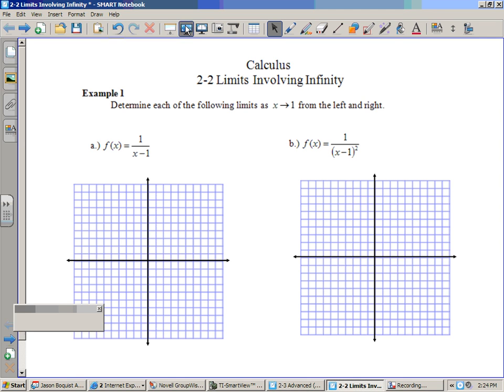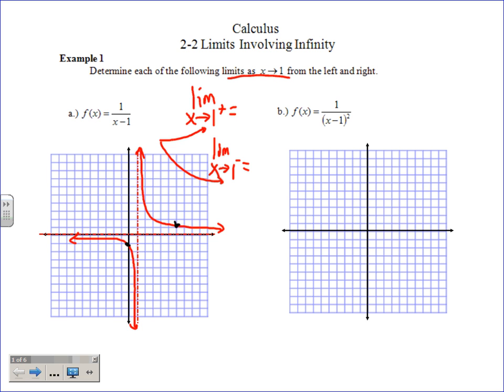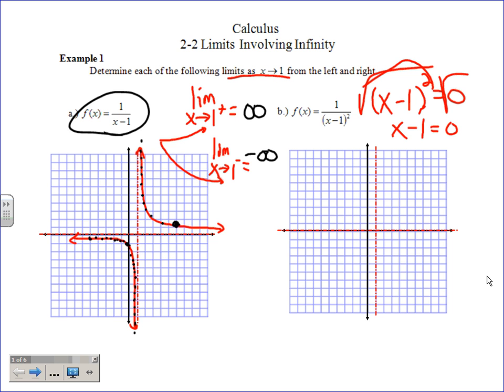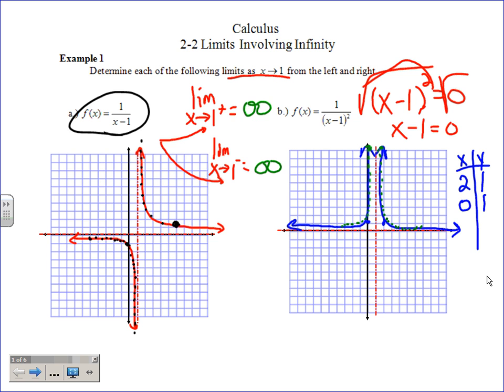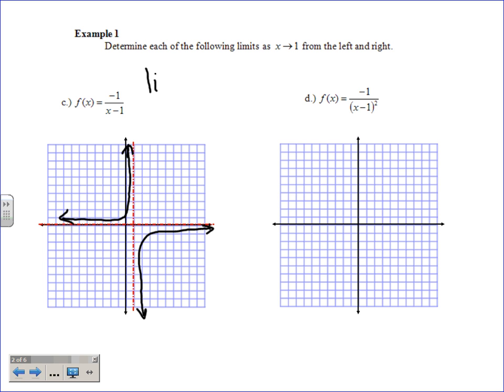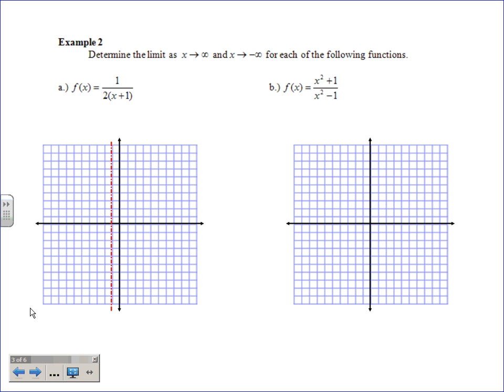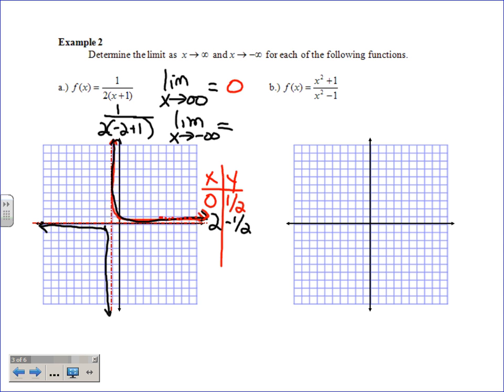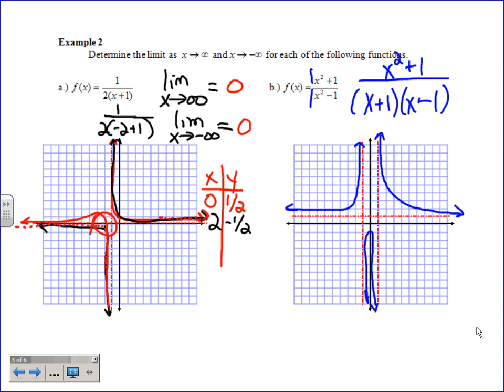Calculus 2-2.wmv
Calculus 2-2 dealing with limits with infinity.